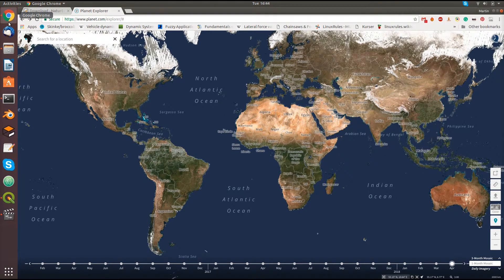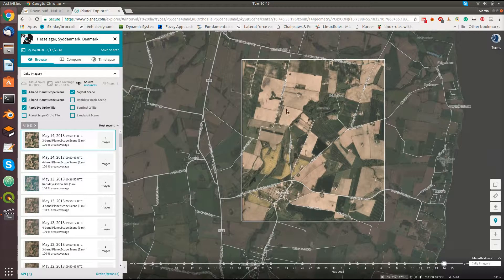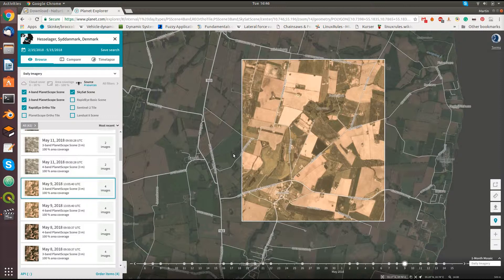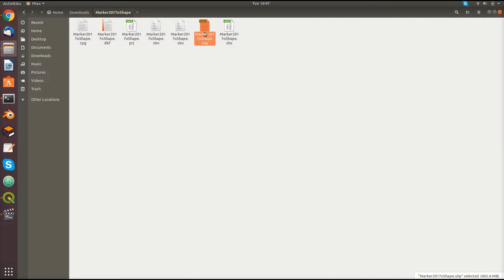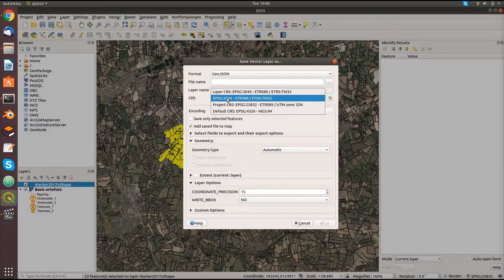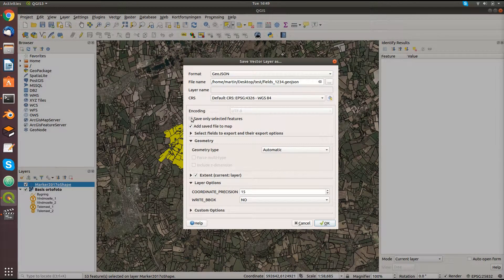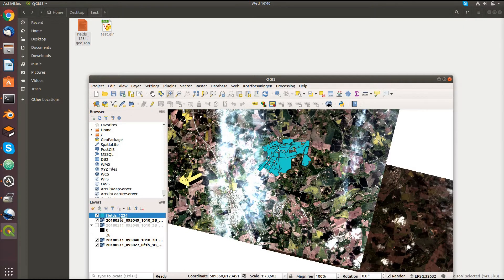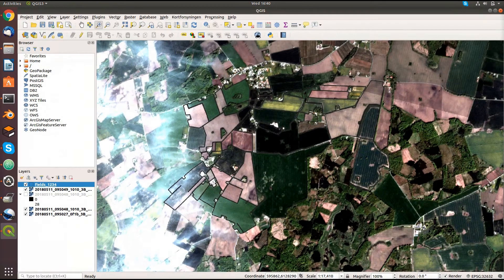Demonstration of Planet Labs web explorer combined with data from danish field boundaries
Exploring planet labs satellite data using Land-parcel identification system (LPIS) data from Denmark. The video is intended as a short demo to show how one can manually find the cloud-free satellite images for a specific agricultural field. Afterward, the relevant satellite images can be download and loaded into QGIS or some other GIS tool for further processing.

The video is produced as a part of the FutureCropping and SqMFarm research projects, in collaboration between AU (Rasmus Nyholm Jørgensen) and SDU (Martin Peter Christiansen).

Further information about Planet explorer can be found below.

Thanks a due to Planet Labs Inc. for providing the trial access to their Planet explorer.